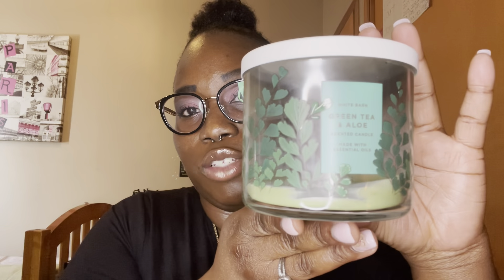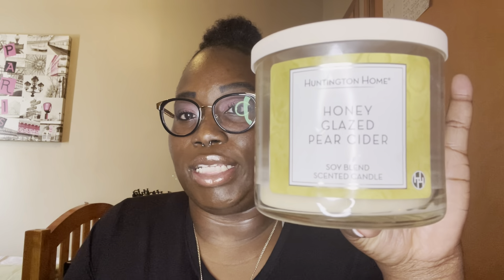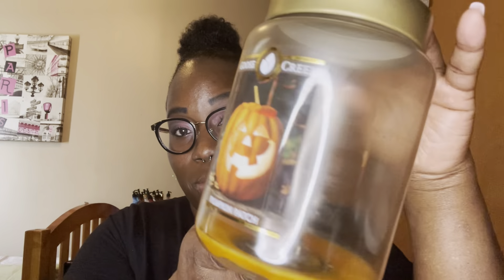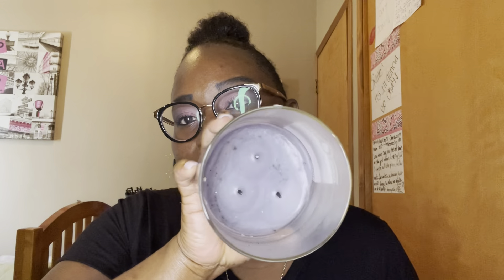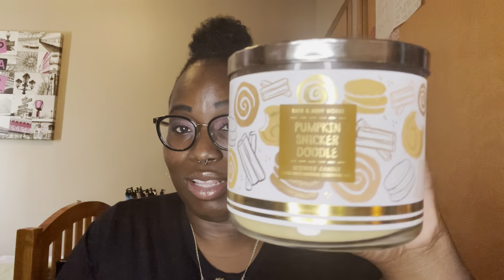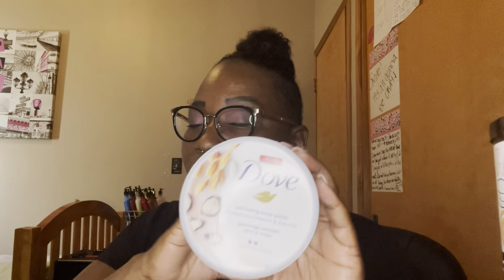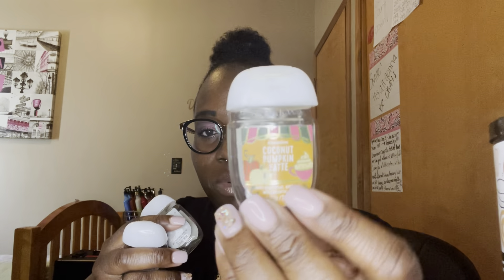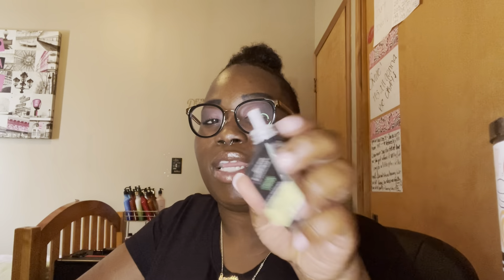OCTOBER EMPTIES | 2021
Hey Everyone ! I hope everyone is well and all is going great! I here are my empties from this month.

Eyeshadow Pallet used for the eyes : Breakfast in bed by Beautie bakery

Camera used to make Video : Iphone 12 Pro Max